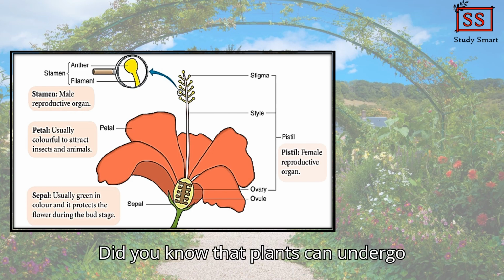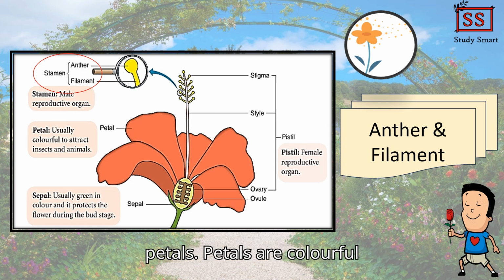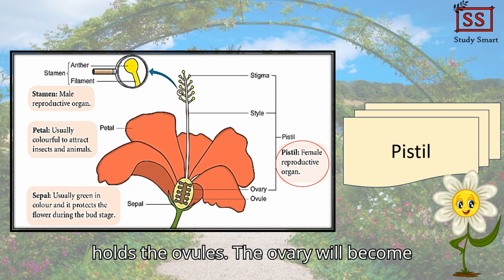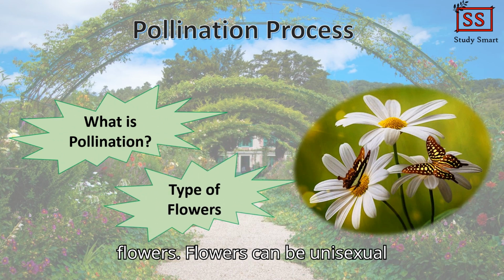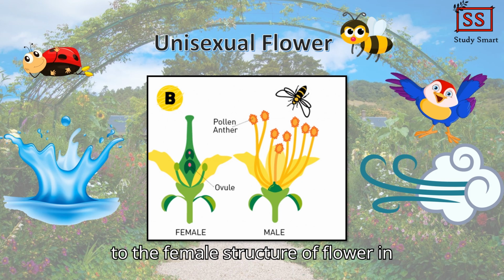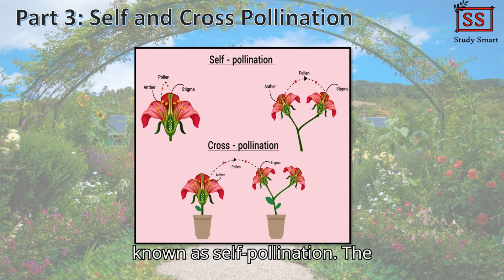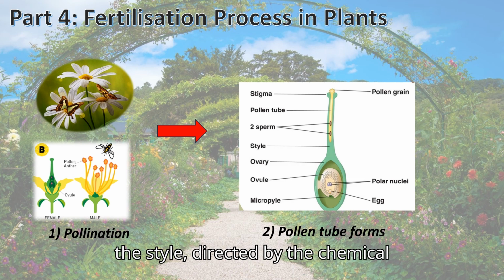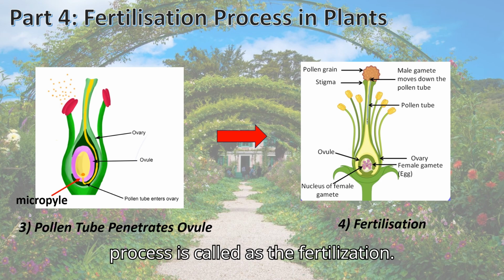Science Form 1 Chapter 4.7 Plant Reproduction (Part 1)